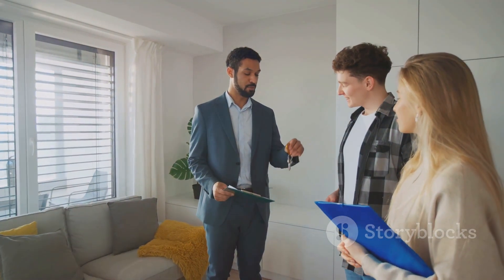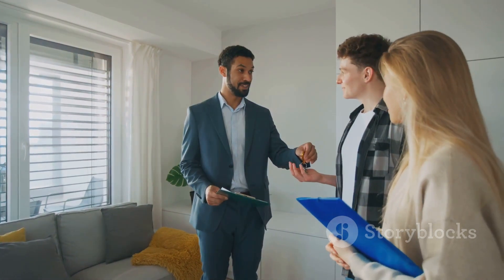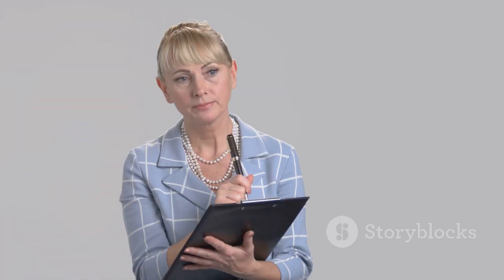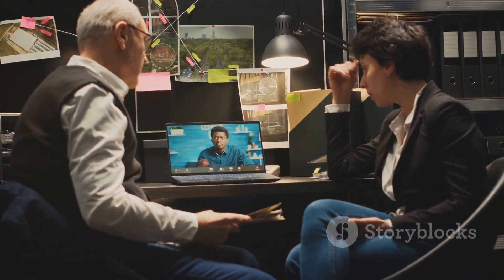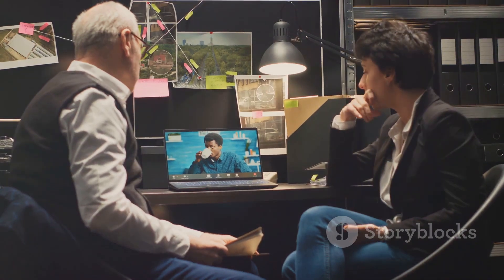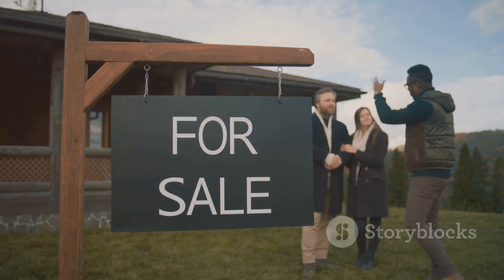Home and Commercial Inspections Central Alberta.